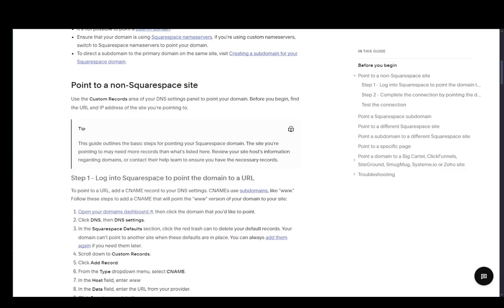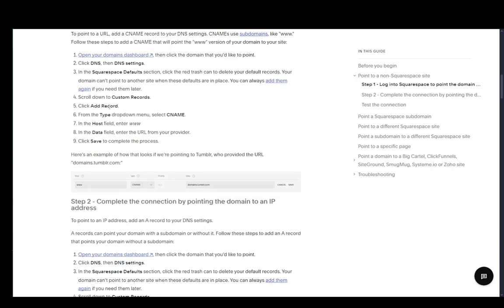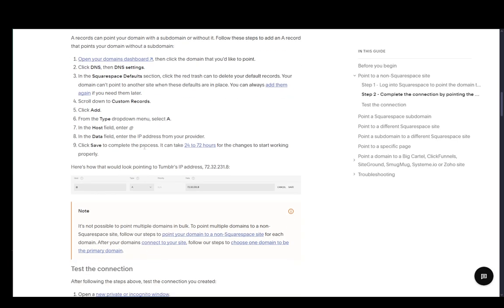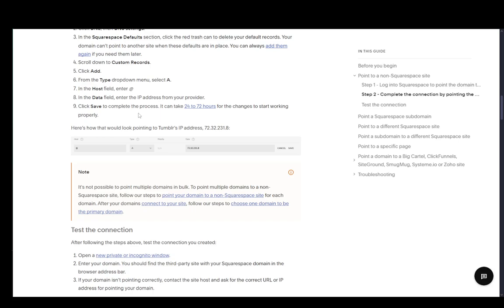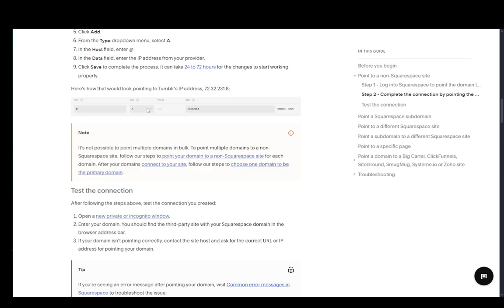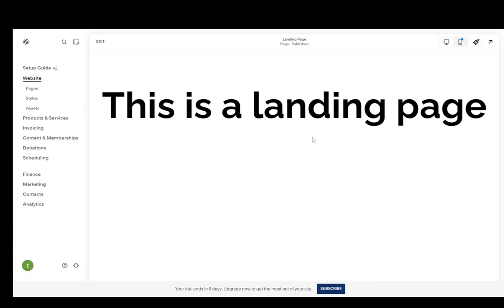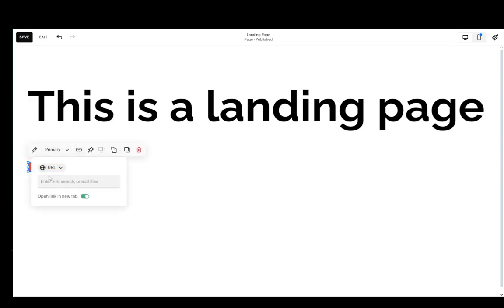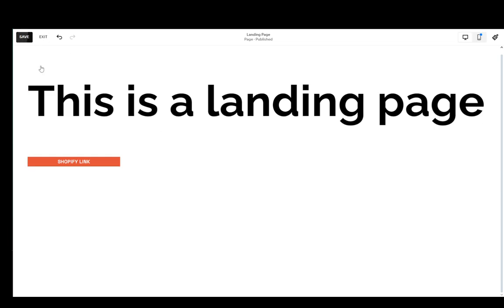How To Integrate Shopify With Squarespace Tutorial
Today we talk about integrate shopify with squarespace,how to integrate shopify with squarespace,squarespace to shopify,how to connect a domain in squarespace